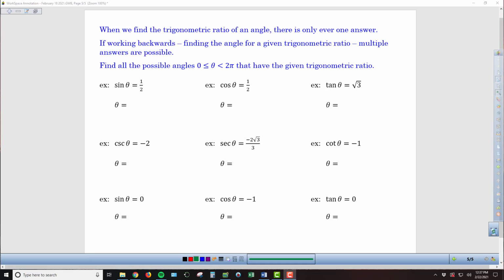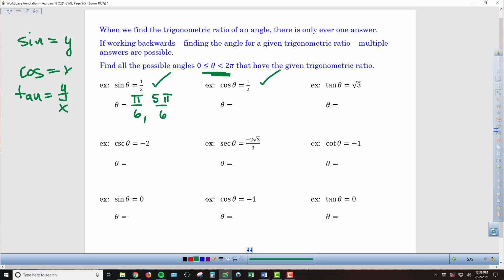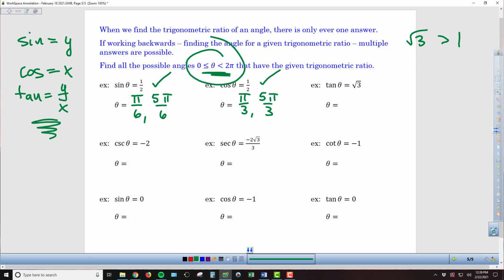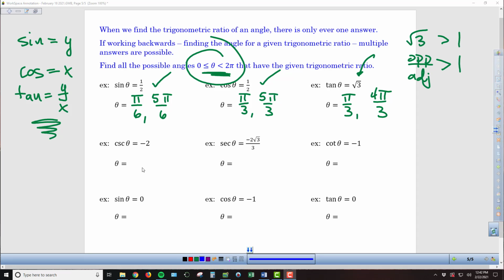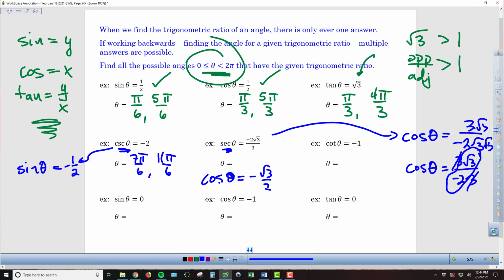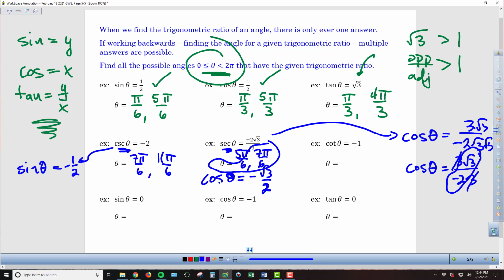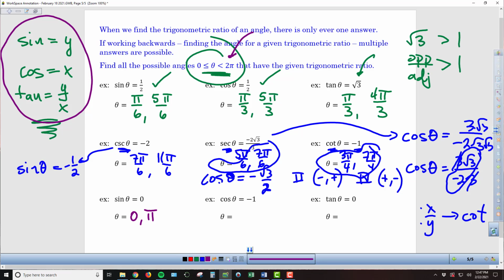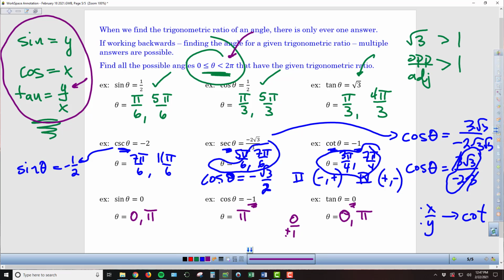A2PCH Chapter 6-3 Trigonometric Functions of Any Angle - Lesson Video 4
Examples of using the Unit Circle in reverse - finding angles that have a particular trigonometric ratio.